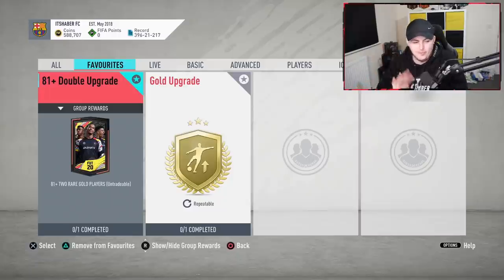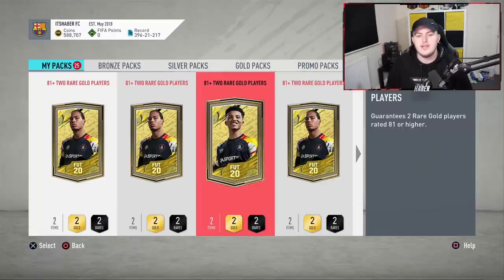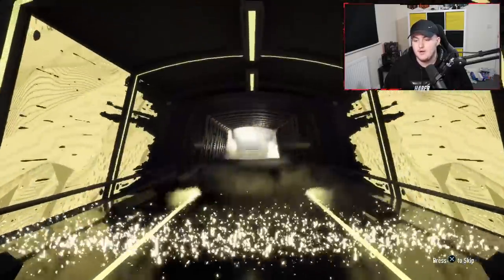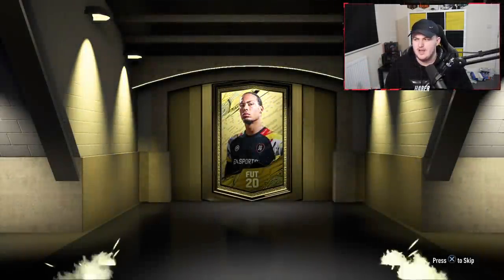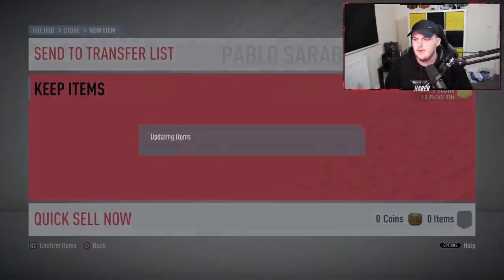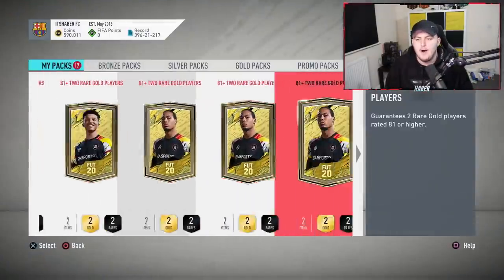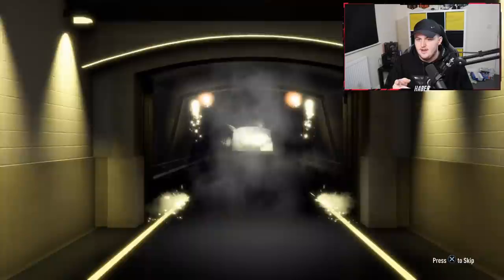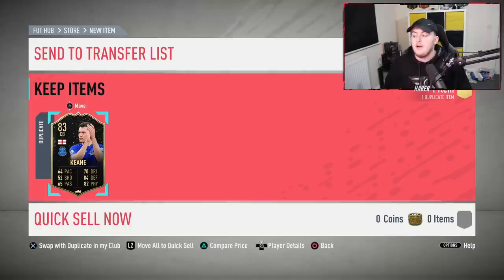HEADLINER & HUGE WALKOUT PACKED! 25X 81+ UPGRADE PACKS! FIFA20 ULTIMATE TEAM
Fifa 20, Ultimate team, Headliners, 81+ Upgrade SBC, 81+ Upgrade Packs, SBC, Upgrade, Headliners in a pack, Insane Pack Opening

#81+Upgrade